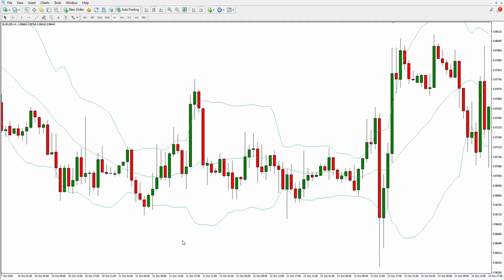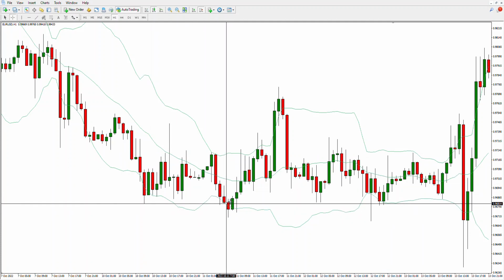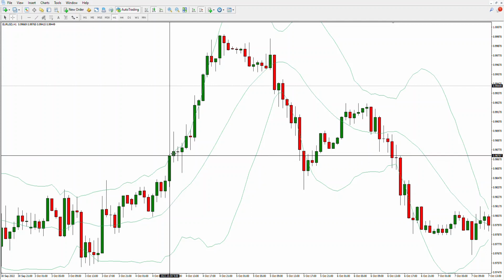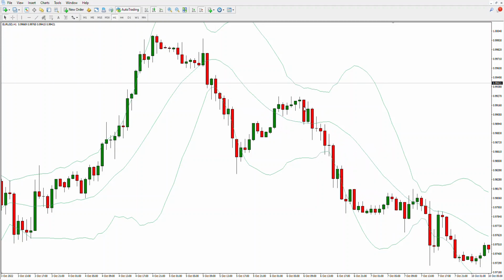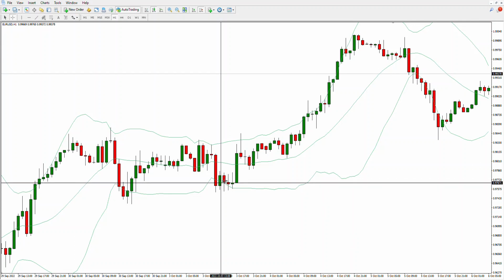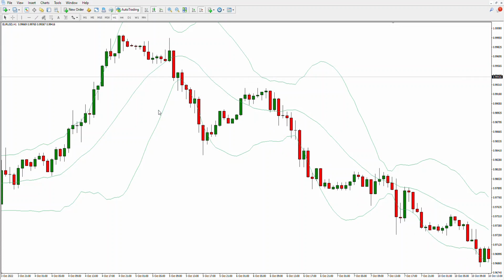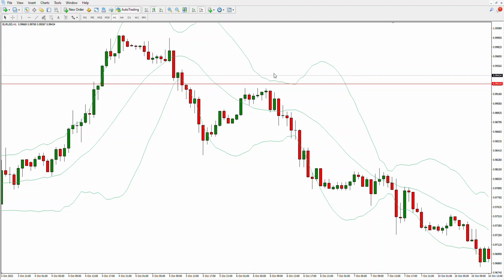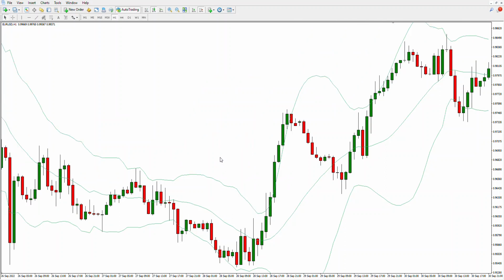How to Use Bollinger Bands | Bollinger Bands Trading Strategy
Bollinger Bands are often used to identify breakout trades and/or reversal trades, depending on the current market conditions. This video explains simple Bollinger Bands strategies to help you understand this technical indicator.